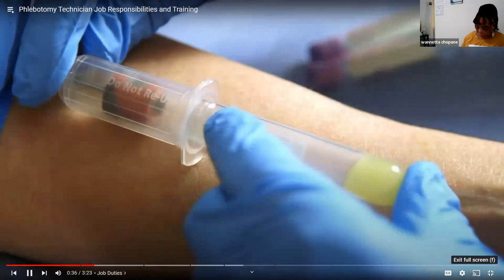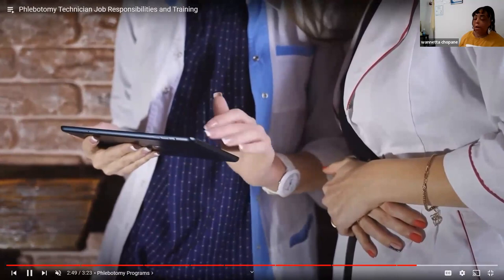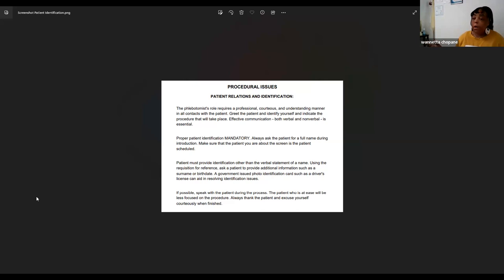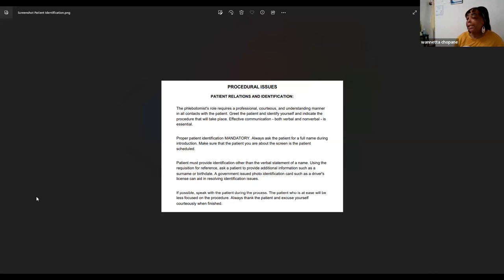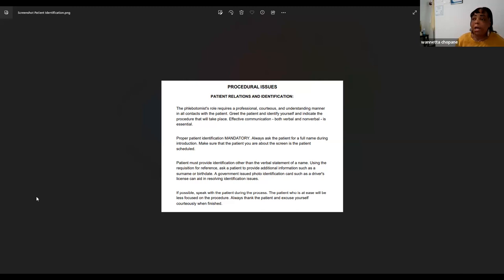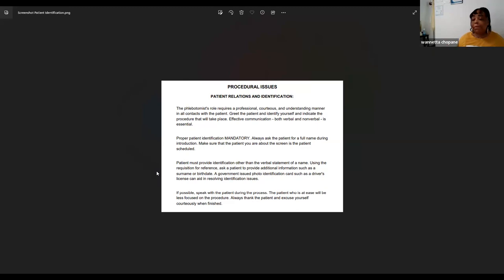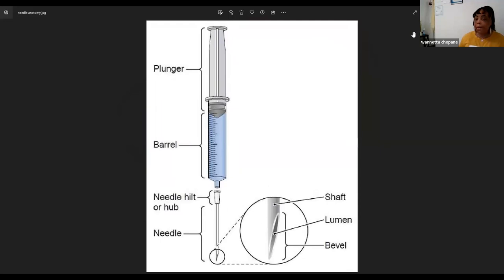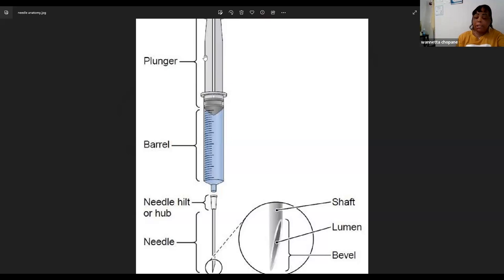Reach Out N Touch Training Day 2 Lecture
Phlebotomy Technician Lecture Introduction.